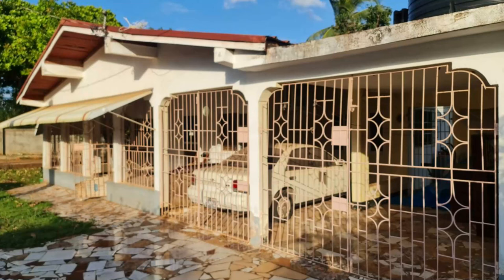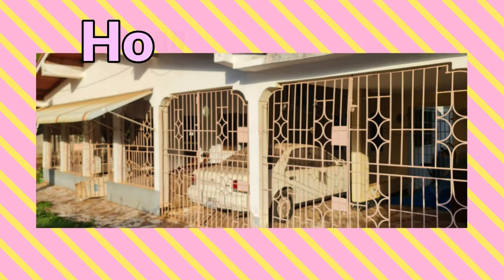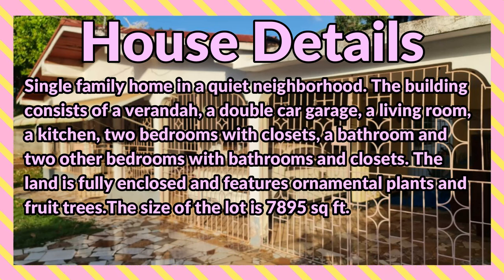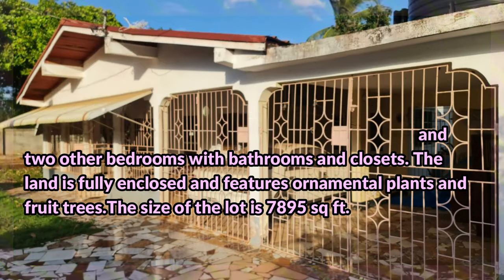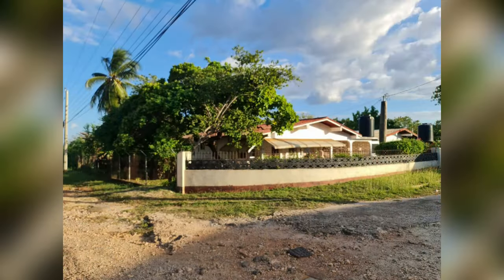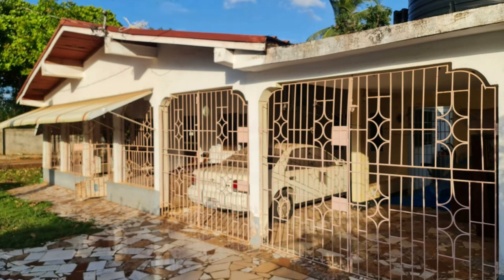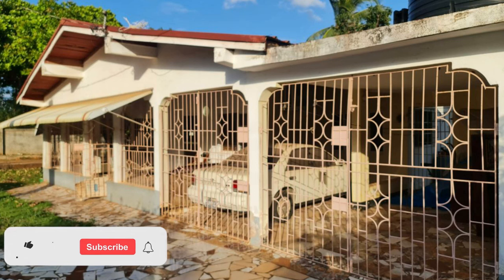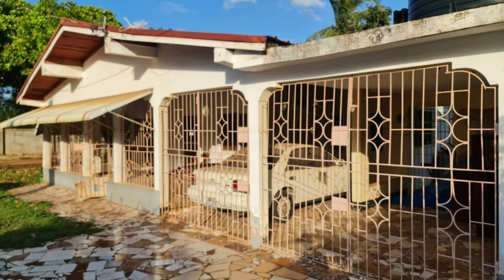4 Bedrooms 3 Bathrooms House For Sale at Ebony Drive, Bellevue, Heights, St. Catherine, Jamaica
Single family home in a quiet neighborhood. The building consists of a verandah, a double car garage, a living room, a kitchen, two bedrooms with closets, a bathroom and two other bedrooms with bathrooms and closets. The land is fully enclosed and features ornamental plants and fruit trees.

If interested contact the Sales Agent here:
SFR Property Appraisals

JMD $20,000,000